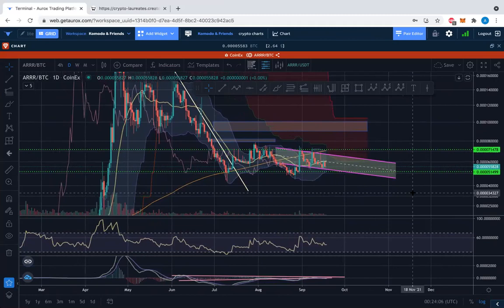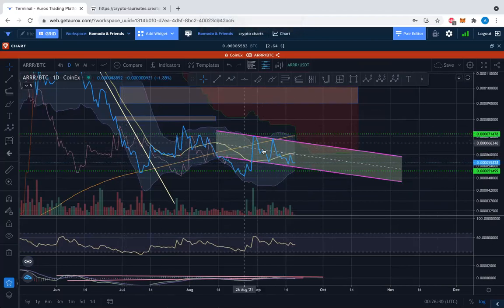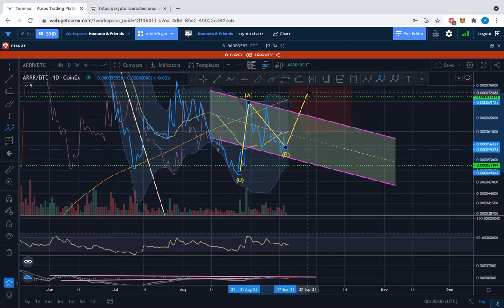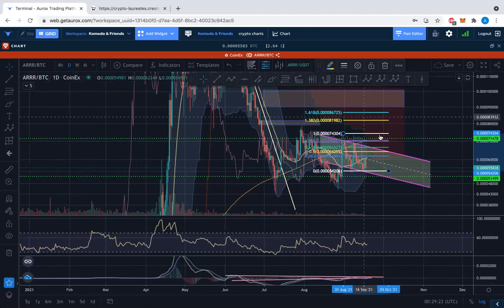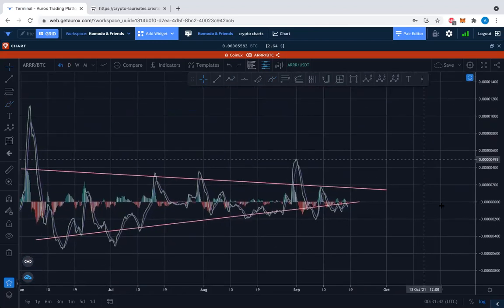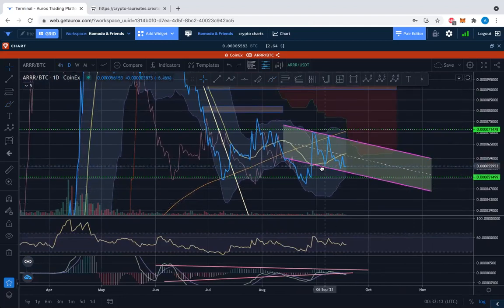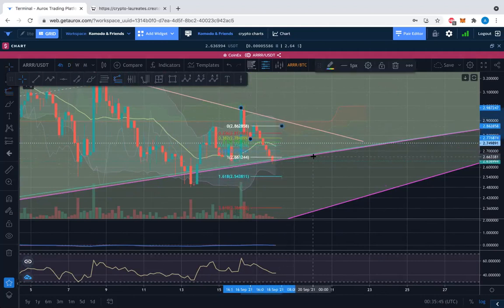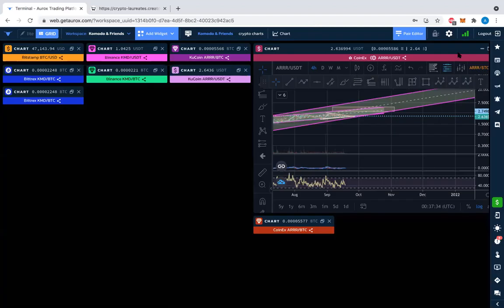ARRR - Sept 17 - Tracing paths using a channel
Much speculation here